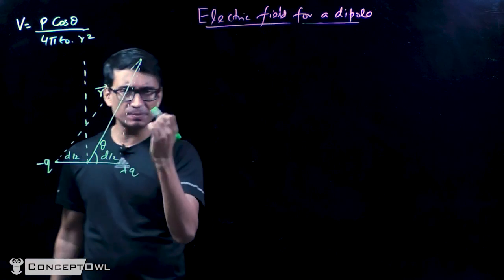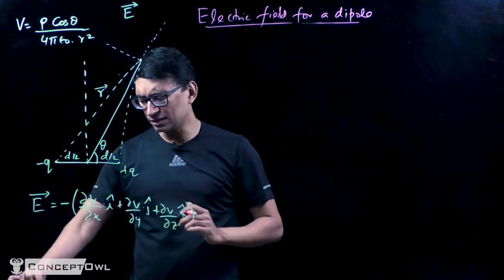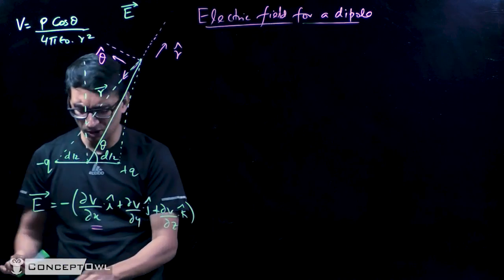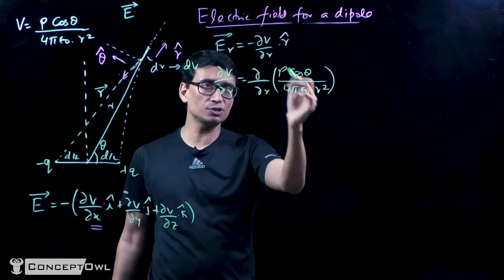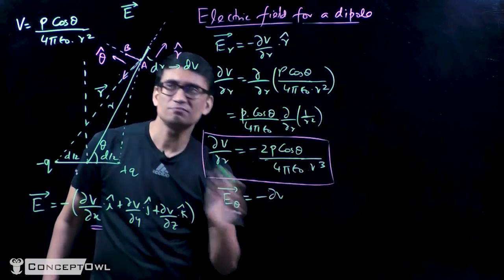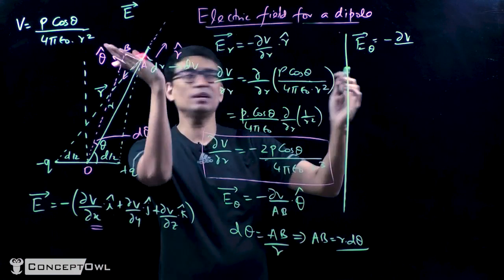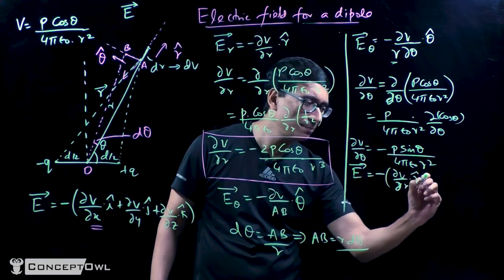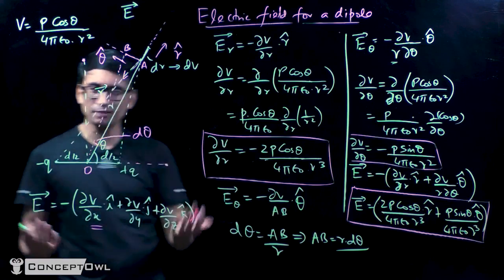58 JNP BASIC Electric Field for a Dipole 2 3002749